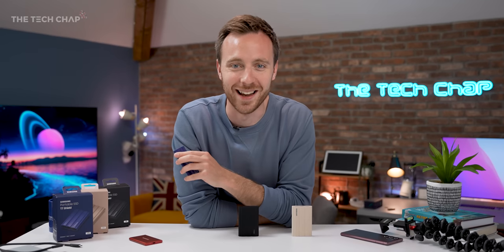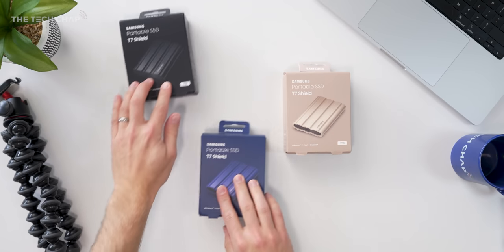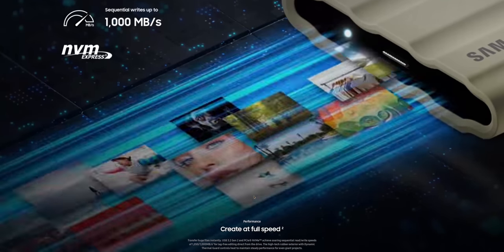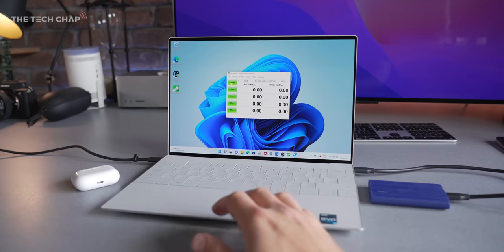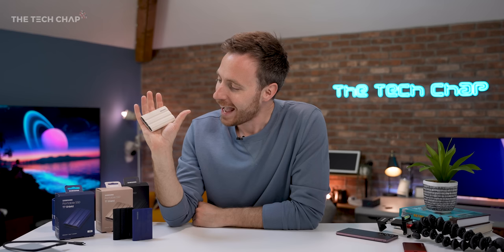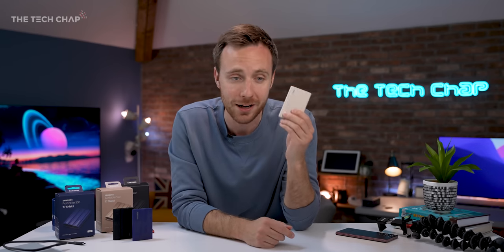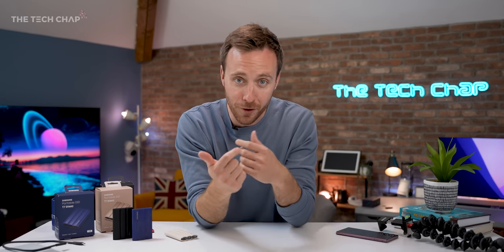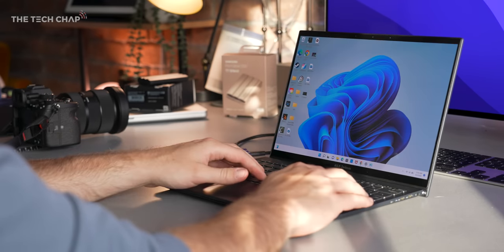Samsung T7 Shield Portable SSD - Harder, Better, Faster, Stronger!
Unboxing & Review of the Samsung T7 Shield 1TB & 2TB! Samsung's latest PSSD (Portable SSD) is tougher than ever, but is it worth the upgrade? - [LINK]

Amazon US